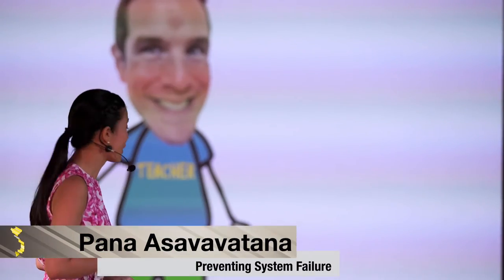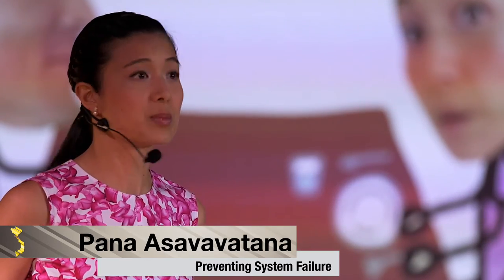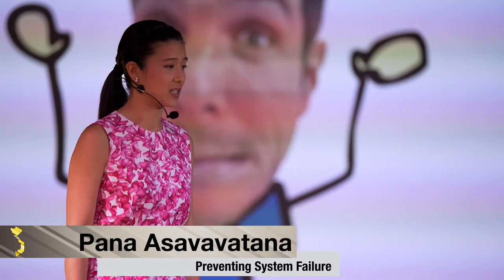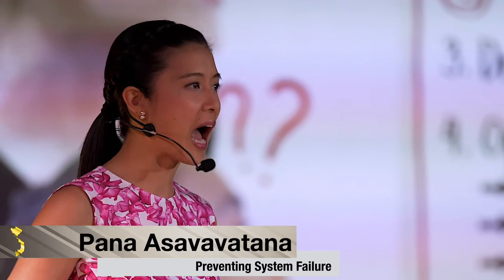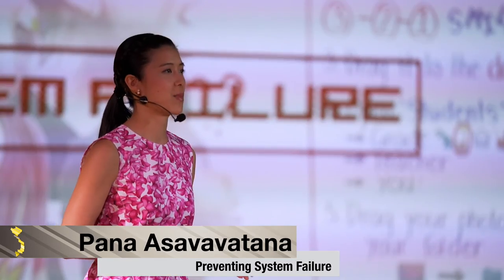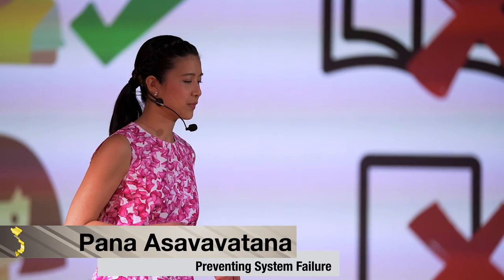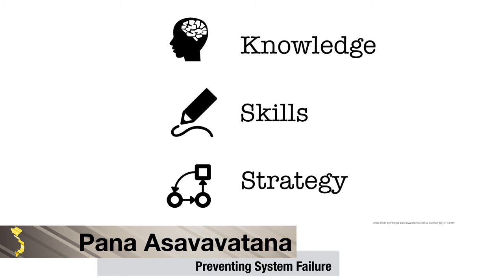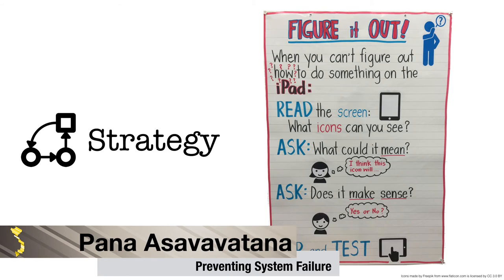L2Talks - Pana Asavavatana